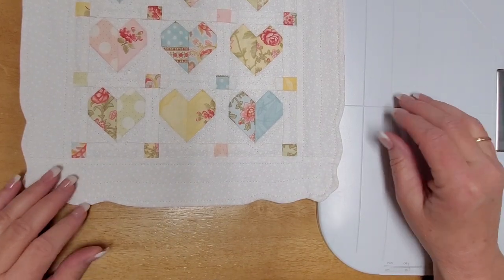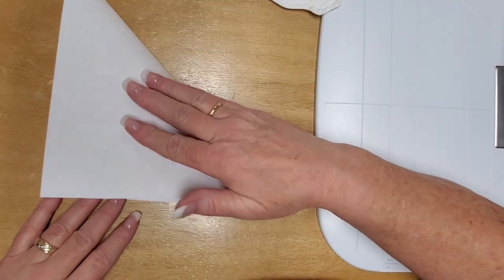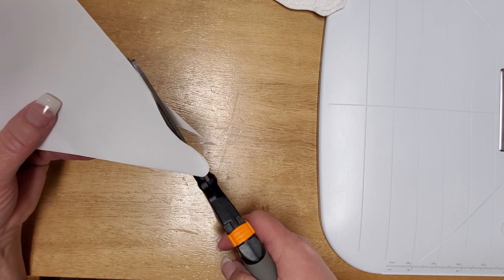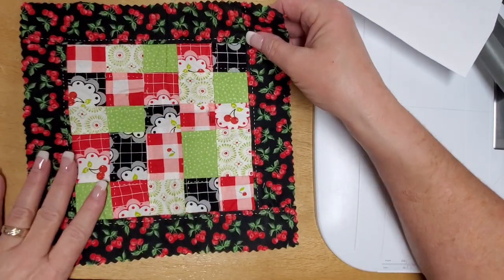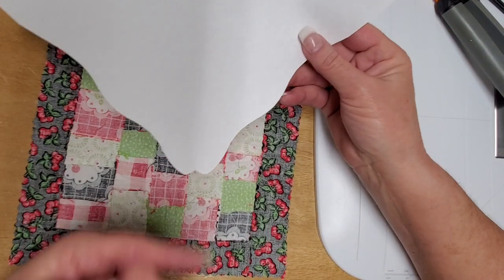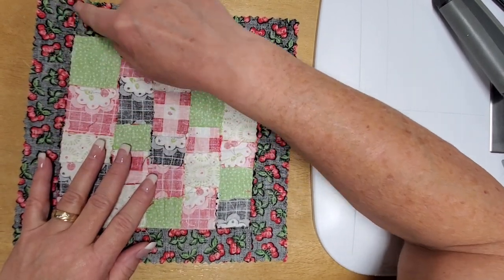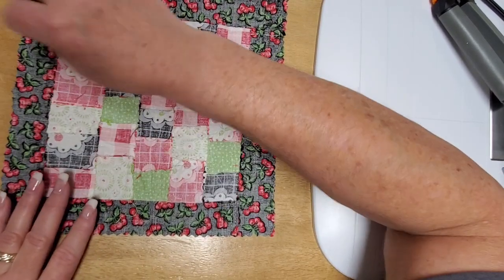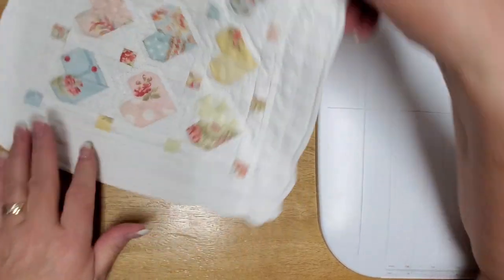How to make handkerchief corners on quilts.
Here, I will show you how to make a template and put what I call handkerchief corners on your little quilts. it adds a touch of sweetness to an already sweet quilt. I did forget to mention trimming the seam allowance on the curves and corners after sewing but before turning your quilt pretty sides out.